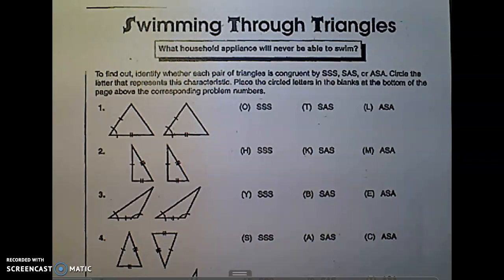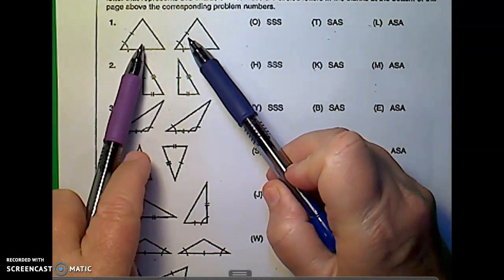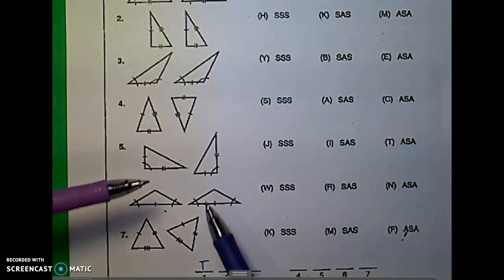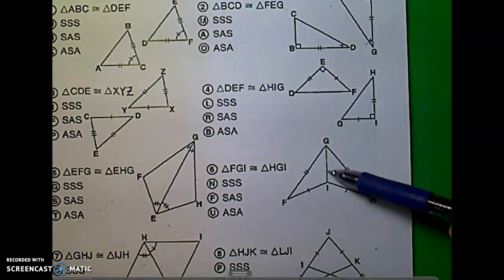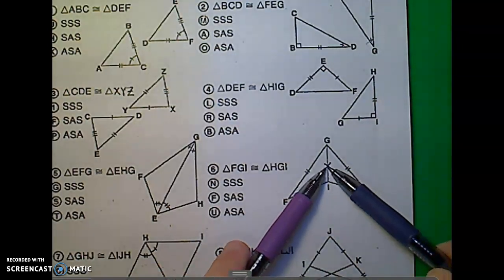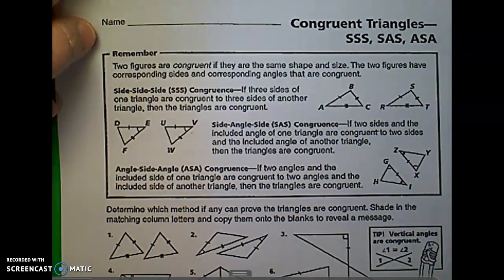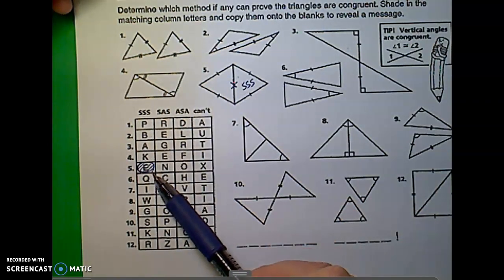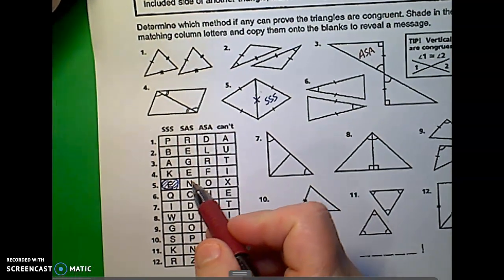M1 Task 7.4 Triangle Congruence Puzzles